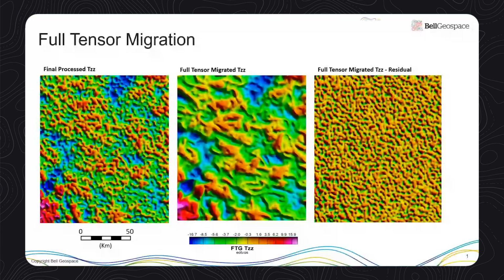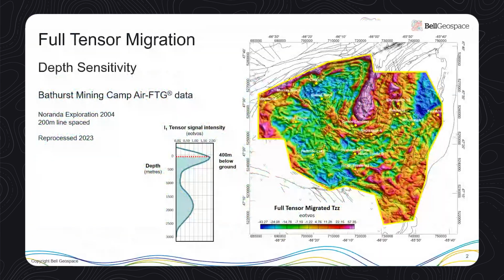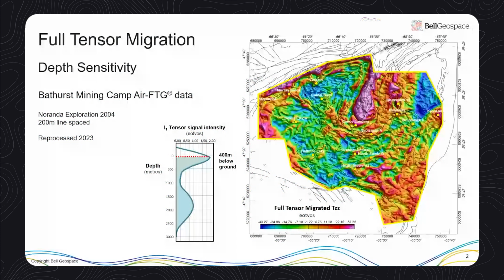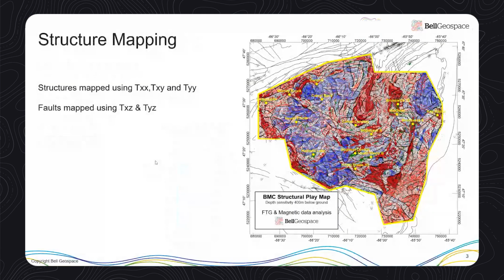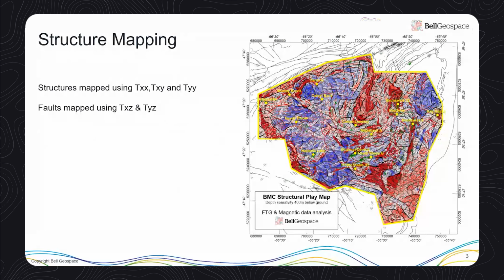FTG Returns to North America to Target New Horizons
Bell Geospace has been keeping our Full Tensor Gradiometers busy in other parts of the world including India, Malaysia, Indonesia and Europe but have recently returned to North America where we are applying new methodologies to get much more signal out of the data.  This allows us to better understand the shallow section for targets that are there but also to strip that away and more clearly see deeper targets.  Please have a look at our latest video for a description of our latest developments